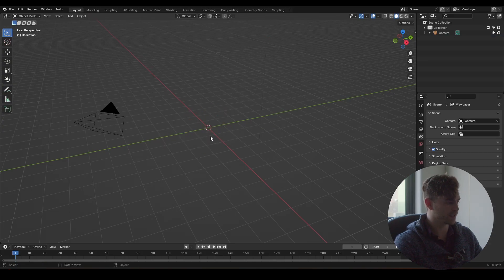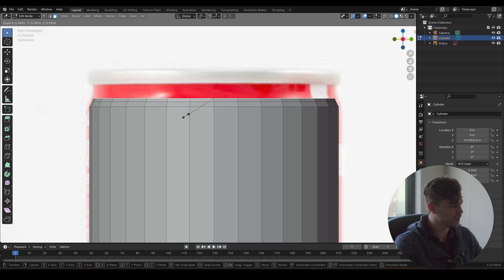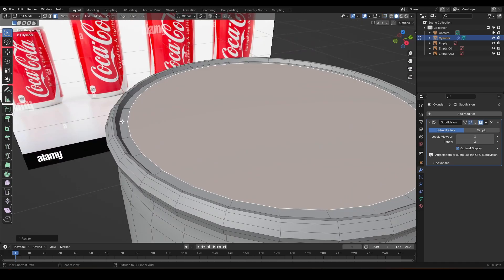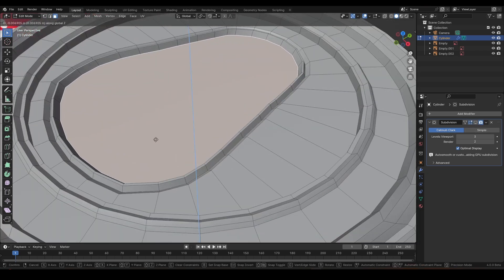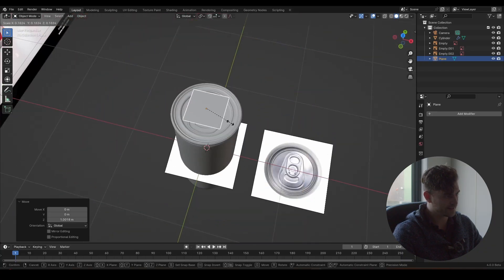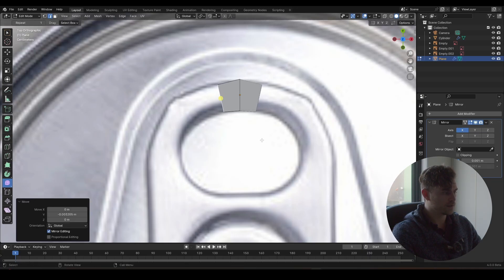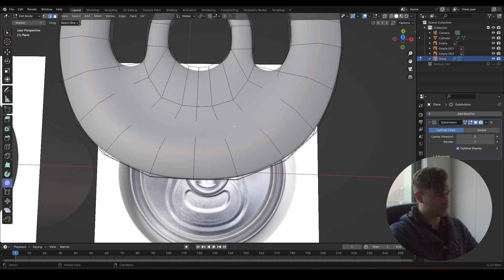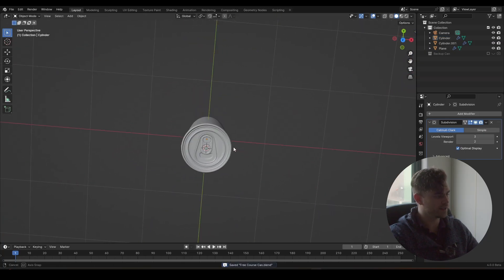How To Model A Can in Blender 4.0 [Product Animation Masterclass: Part 1]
How To Model A Can in Blender

In this first part of the Free Product Animation Masterclass you're going to learn how to model a can in Blender 4.0. We use the can throughout the entire course.
You'll learn how to model the can, but also the top part. Which is a bit more tricky.

00:00 What You'll learn
00:44 Modeling A Can
04:43 Top Of The Can
11:03 The Hardest Part...
17:40 Final Adjustments
18:59 Final Can